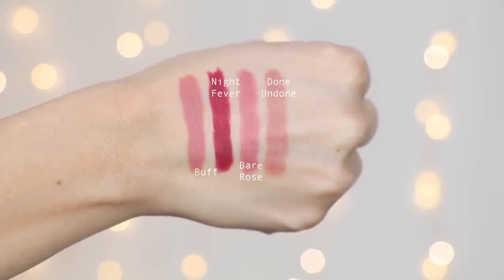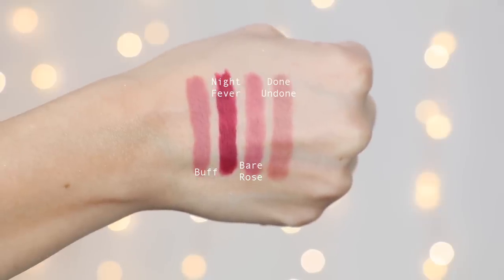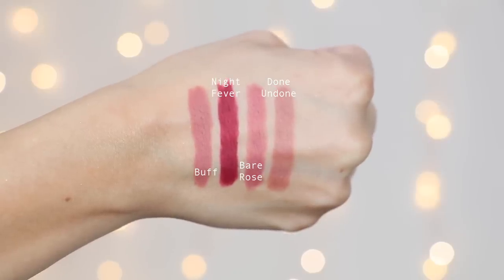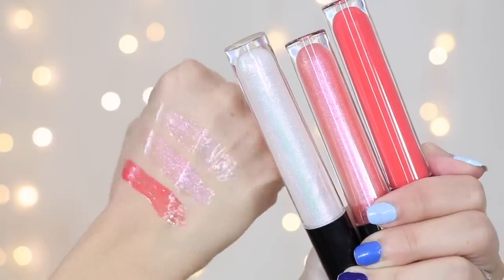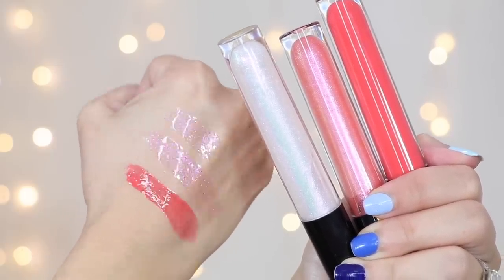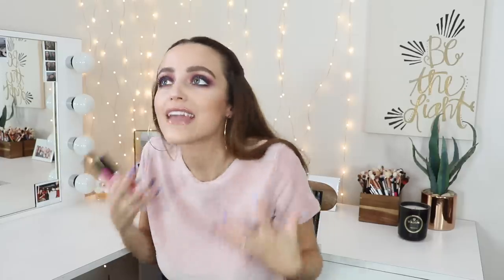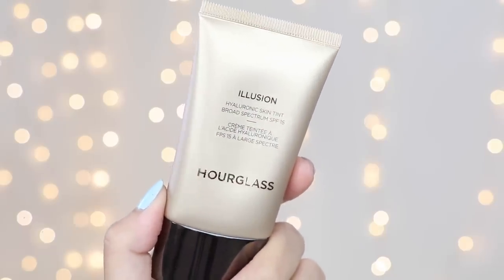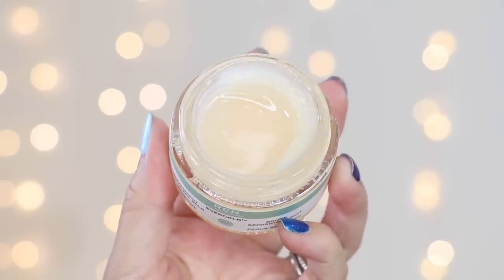SEPHORA HAUL | What I Got During The Sale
Here is a video where I show you everything I purchased from the Sephora Appreciation sale! I hope you enjoy!

Products I Mentioned:
Pat Mcgrath Permagel Ultra Lip Pencils in:
- Done Undone
- Bare Rose
- Night Fever
- Buff
Pat Mcgrath Lust Glosses in:
- Pale Fire Nectar
- Aliengelic
- Twilo
Hourglass Illusion Hyalluronic Skin Tint
Tatcha The Silk Canvas Primer
OleHenriksen Cold Plunge Pore Mask
REN Evercalm Overnight Recovery Balm
Farmacy Honeymoon Glow AHA Resurfacing Night Serum
Belif Aqua Bomb Mist
BareMinerals Blemish Rescue Skin-Clearing Loose Powder Foundation
Atelier Cologne Vanille Insensée
Nudestix Eyebrow Stylus Pencil & Waterproof Styling Gel
Natasha Danona Mini Lila Eyeshadow Palette
Natasha Danona Super Glow Highlighter in "Light Medium"
Hourglass #9 Dome Shadow Brush
Dior Addict Laquer Sticks in:
- Rolling
- Rising Star

What I'm Wearing:
Top: Topshop
Earrings: Forever 21
Nails: all blues from KL Polish
Brows: Anastasia Brow Wiz in Dark Brown
Face: Hourglass illusion Skin Tint, FAB Bendy Avocado Concealer, Thrive Causemetics Rhea Bronzer, Burt’s Bees Toasted Cinnamon Blush, Natasha Denona Super Glow in Light Medium
Eyes: Natasha Denona Mini Lila Palette, Thrive Causmetics Liquid Lash Extensions Mascara
Lips:

I CREATED MY OWN NAIL POLISH LINE!

I CREATED MY OWN LIQUID LIPSTICKS WITH A BRAND! MIAMI FEVER! HAVANA NIGHTS!

And follow KLPolish while you are at it lol Instagram: KLPolish

 —FAQ:
*What camera do you use? Canon Rebel 80D
*What do you use to edit your videos? Final Cut Pro
*Where did you get your vanity? Danny actually built it for me